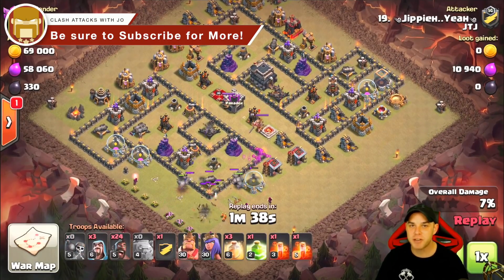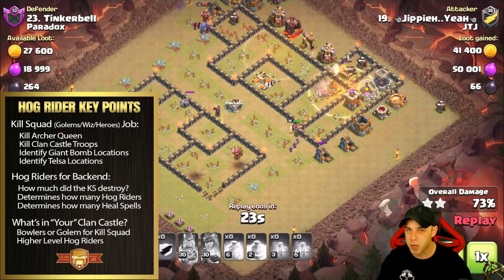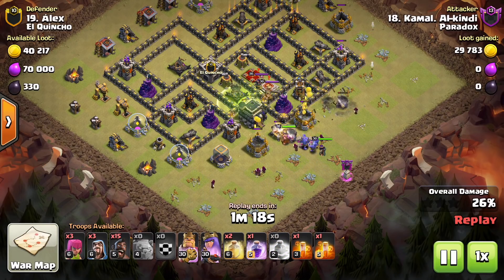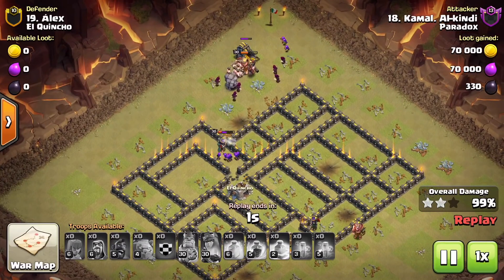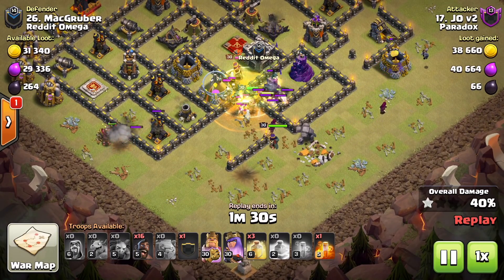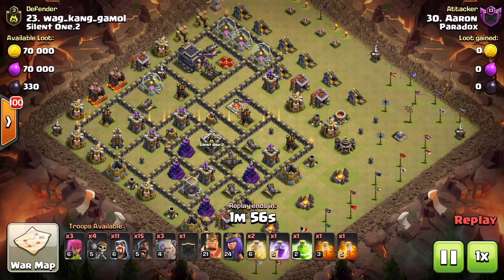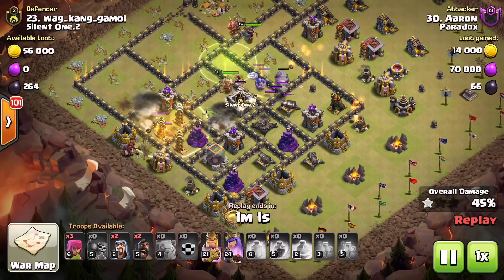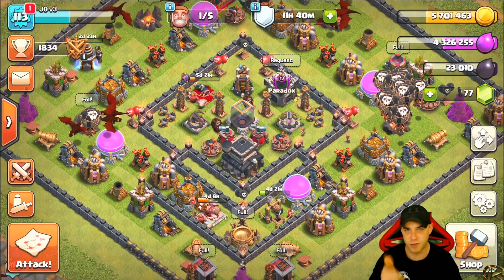HOW DO THEY 3 STAR Ep. 2 | TH 9 GOHOBO/GOHO 3 Star Attack Strategy Explained | Clash of Clans